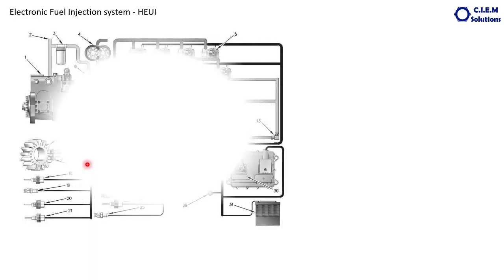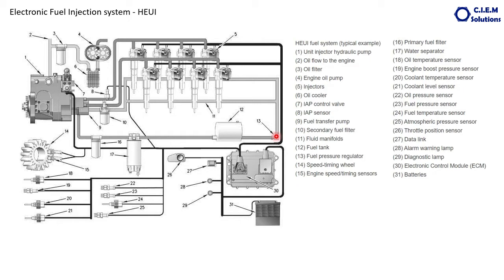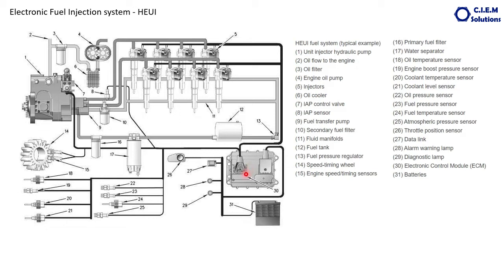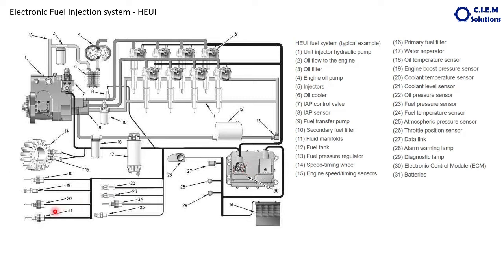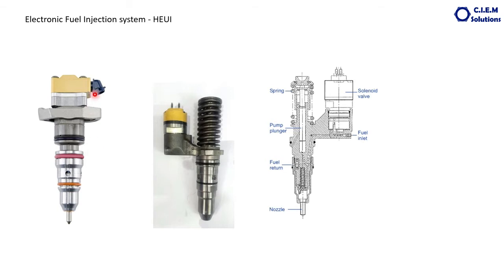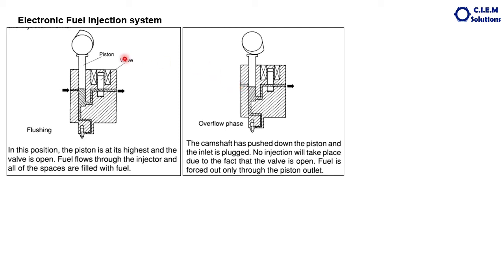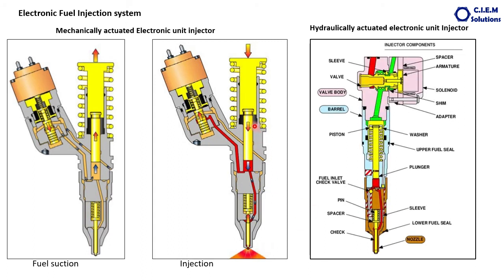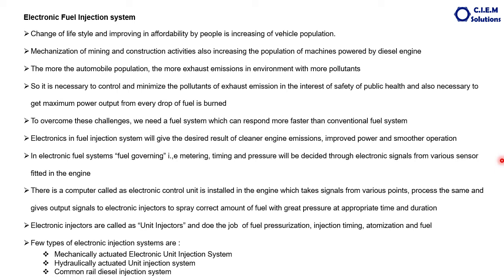14. Internal Combustion Engines - Electronic Fuel Injection system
This video explains about “electronic fuel system of a four stroke internal combustion engine” in detail.
This series of my videos exclusively on automobile subject will help ITI motor mechanic and diesel mechanic students and Automobile engineering diploma students in understand their syllabus easily and also to the technicians working on commercial automobiles and construction machines. Students can also see these videos in Telugu Voice version